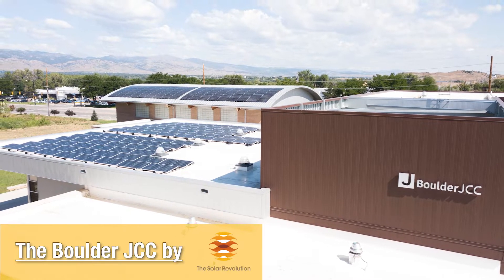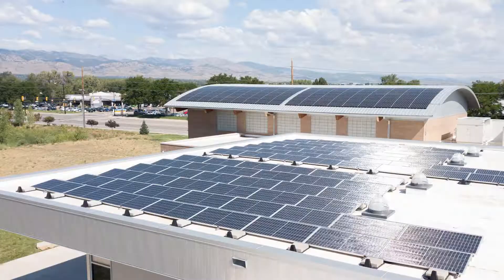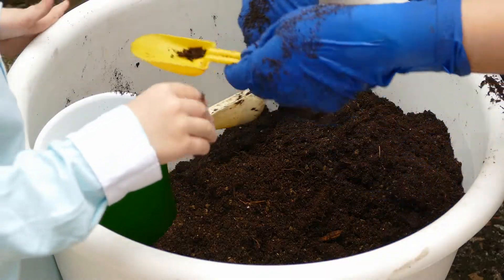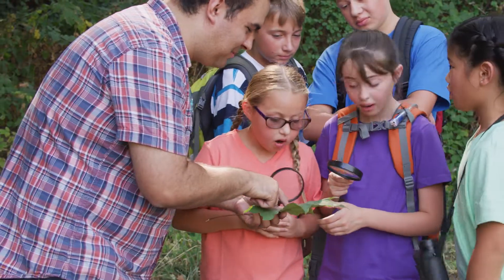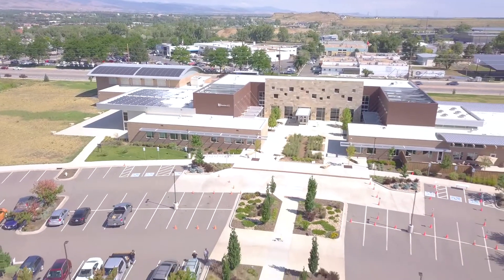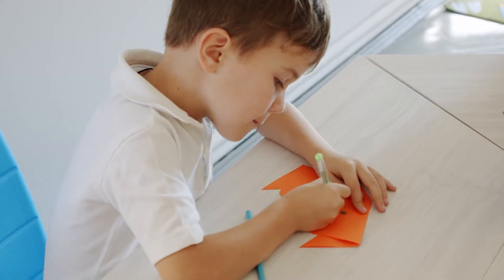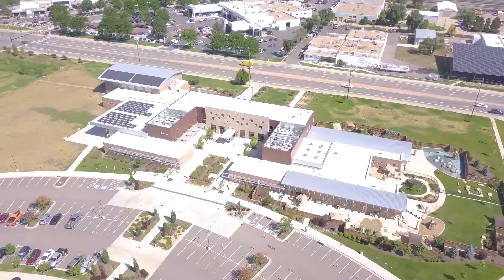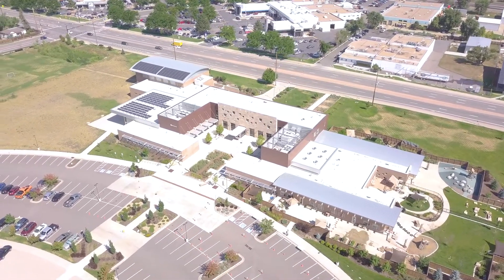The Boulder Jewish Community Project by The Solar Revolution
The Boulder JCC is a 501C3 non-profit organization.  Sustainability, Energy Efficiency and Education are a priority for their members.  The challenge was to find a cost effective PV system that would provide a viable ROI.